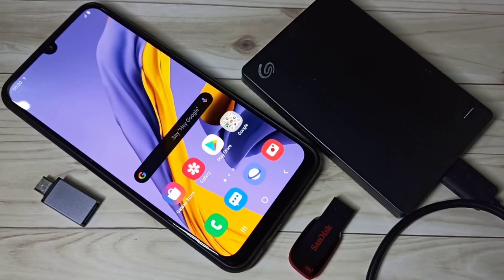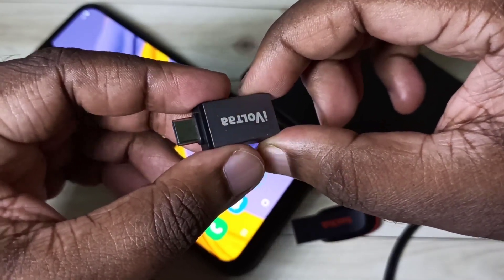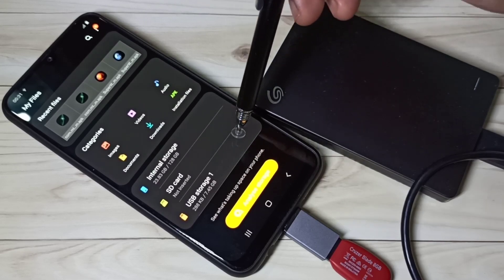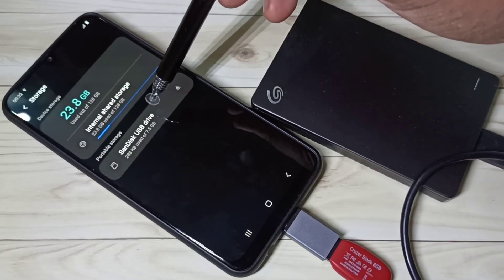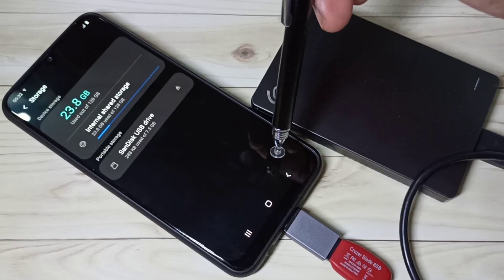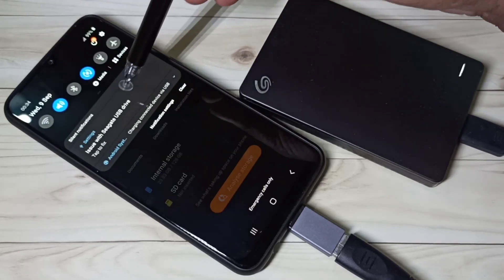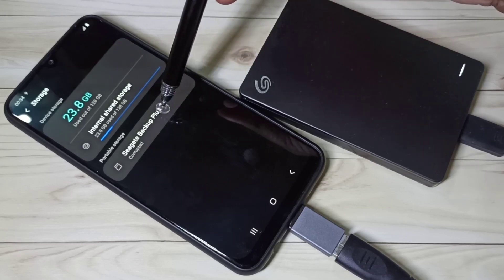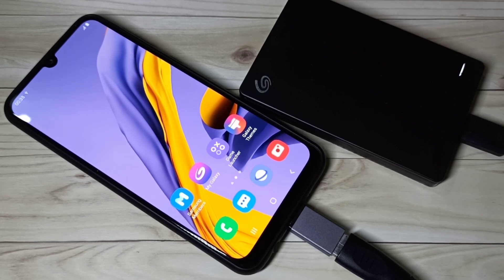How to Format Hard Disk / USB Pen Drive using Android Mobile Phone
android format usb